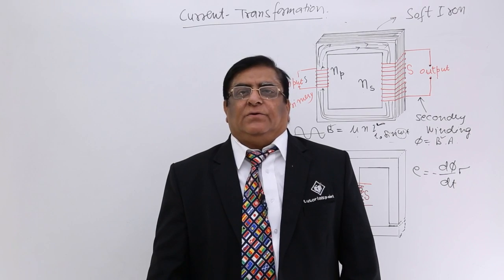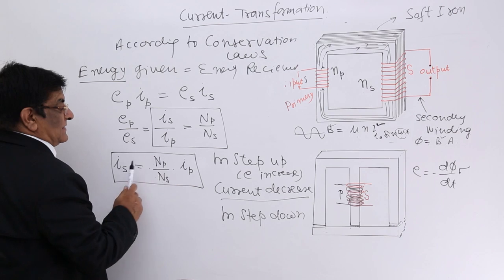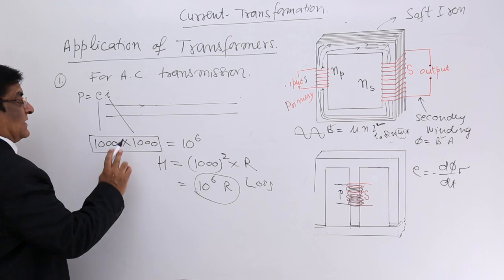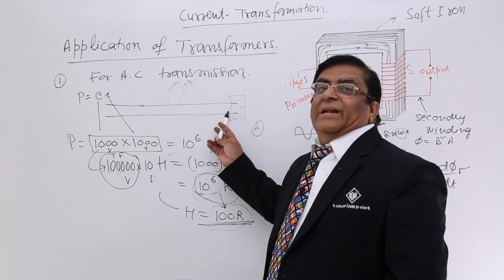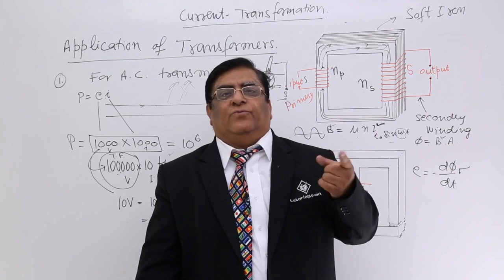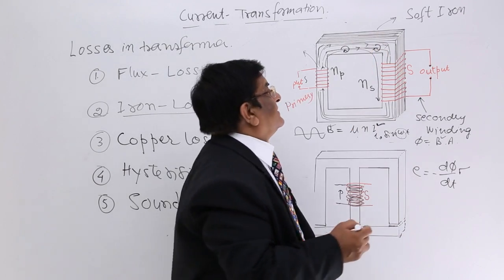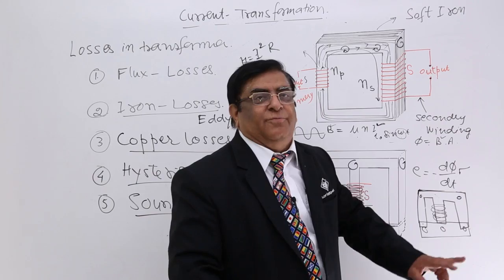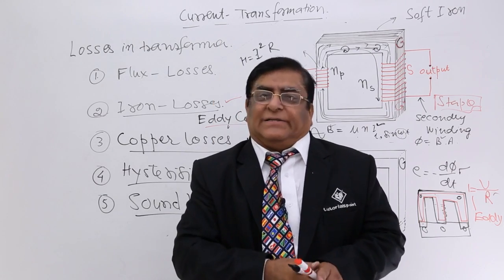Class 12th – Current Transformation | Alternating Current | Tutorials Point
Current Transformation